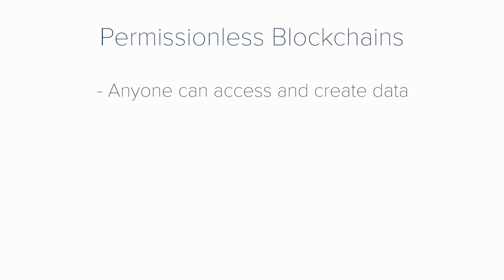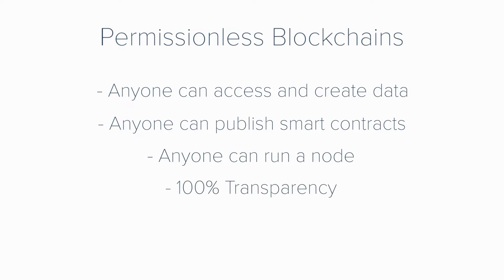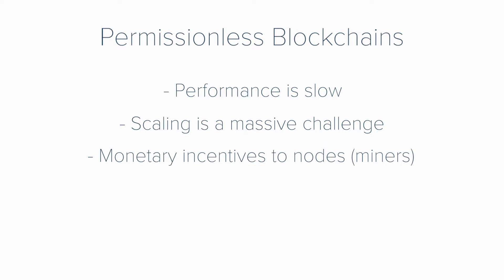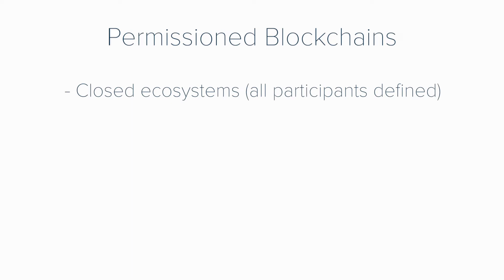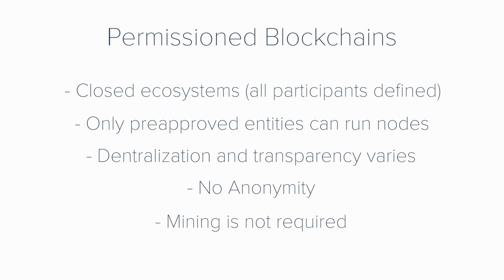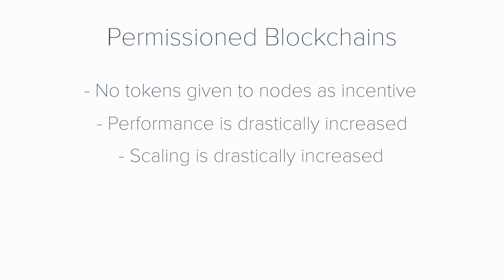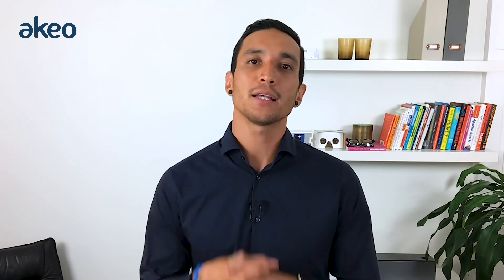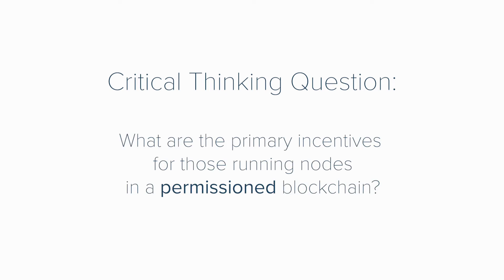The differences between permissionless and permissioned blockchains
Blockchain as a technology can bring a paradigm shift across industries. However, a single universal blockchain was not able to serve the vastly different requirements of industries and businesses. This led to the birth of numerous blockchains networks; permissioned and permissionless blockchain (private and public blockchains) turned out to be the most important ones. Understand what the differences are between the two, how different are their set of protocols and what are the commonalities (if any!)

We, at Akeo, make informative videos to help you learn everything about Blockchain technology.

Queries Solved
1. What is Permissionless Blockchain?
2. What is Permissioned Blockchain?
3. What are the differences between permissionless and permissioned blockchains?
4. Permissioned vs Permissionless - which blockchain is best for your business?

“Inspiring Change Through Technology.” - Akeo

If you wish to learn more about our services, please
or